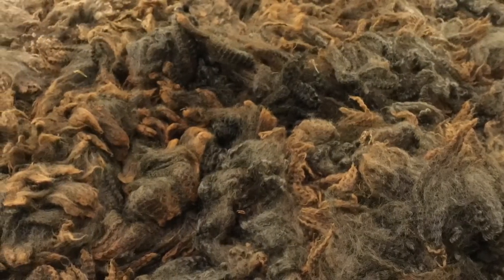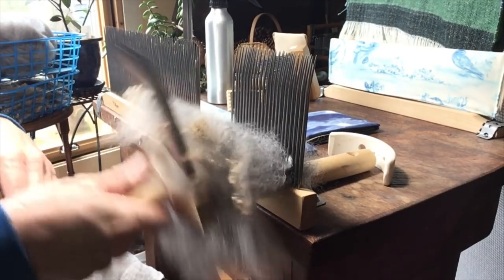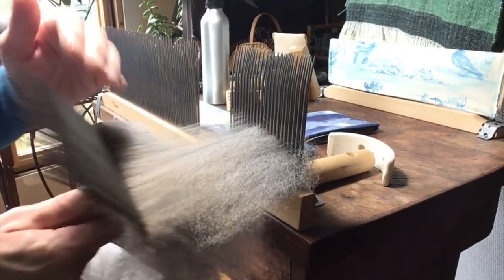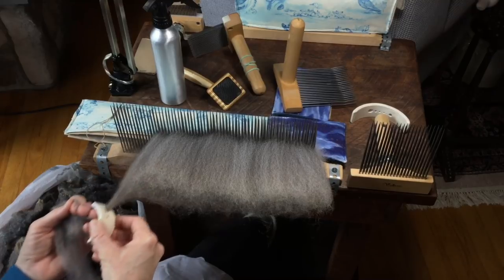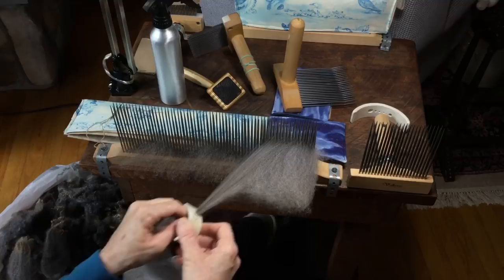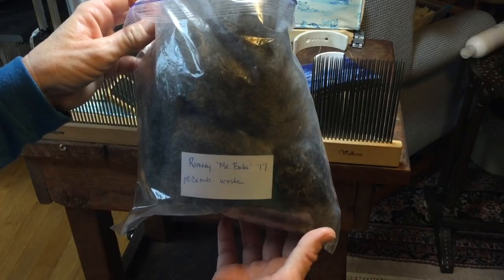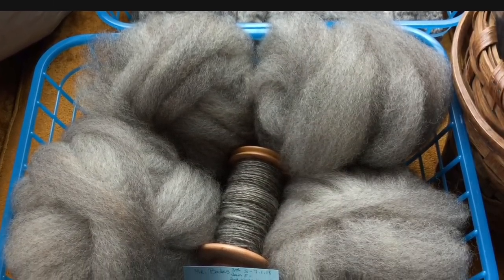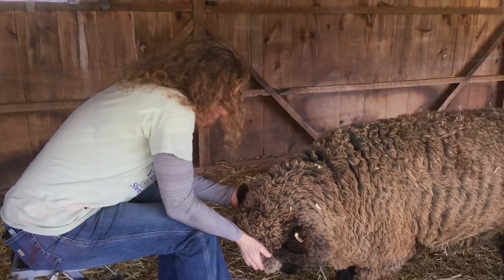Wool Combing ~ Romney, Mr. Bates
Video #4 in the series following the journey of Mr. Bates' fleece through all of the steps in hand processing to get a finished item from a raw fleece!

Feel free to post a comment and let me know what you think of the video and ask any questions you like !

Find me on Ravelry: TheNaturalSpinner

If you’d like to see things I’ve made to sell, check out my Etsy Shop:

If you would like ‘in person’ help, I’d be happy to Facetime/Zoom with you, just email to set up a time.

Periodically I offer classes on fleece selection, combing and spinning. Check my website for the current list of offerings.

-Kimberly ☺